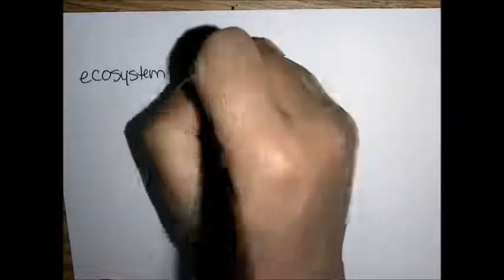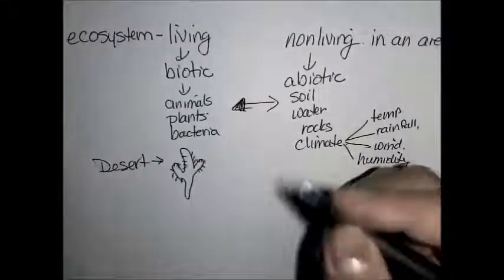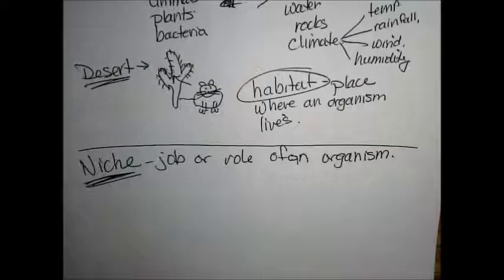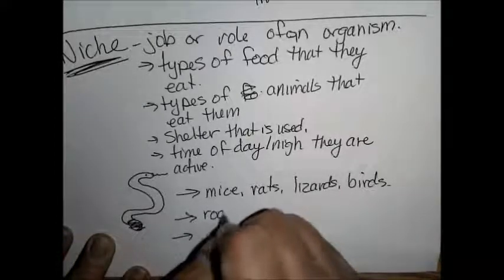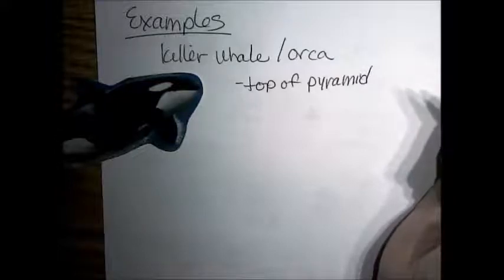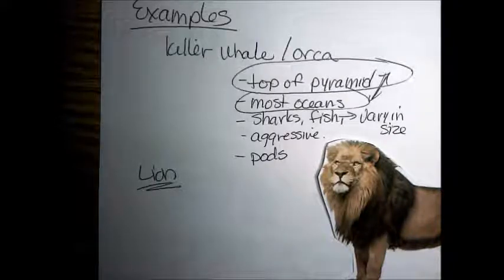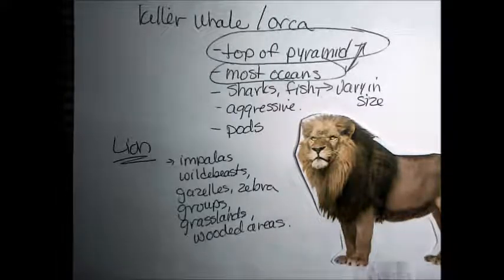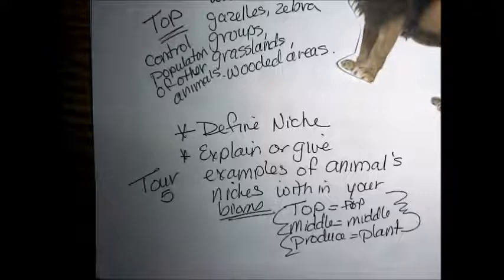niche information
Description